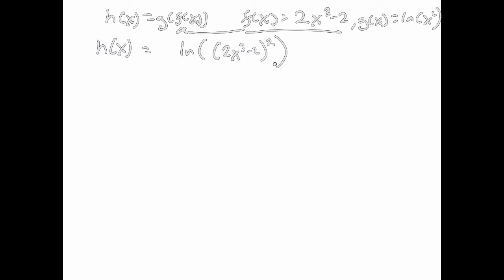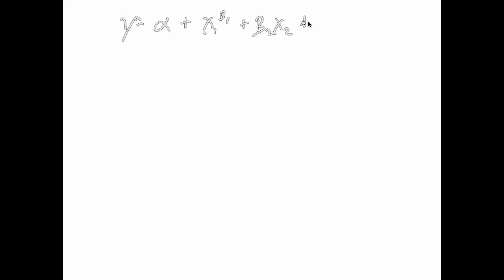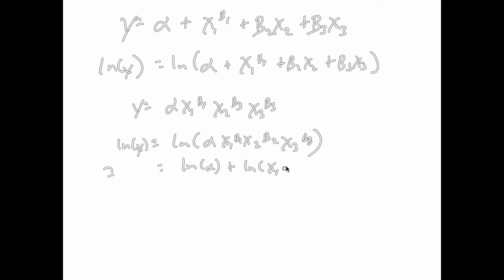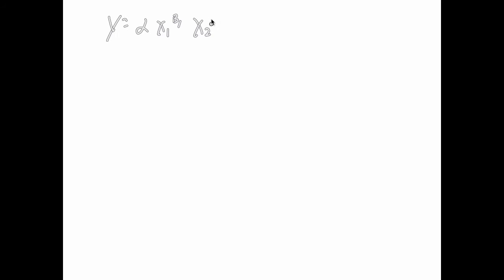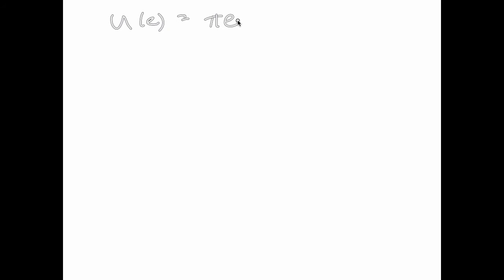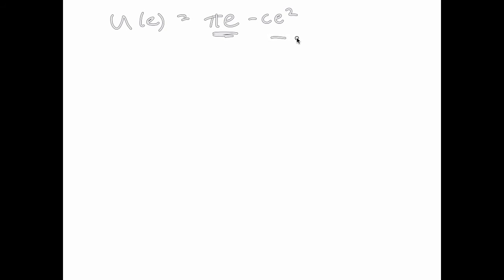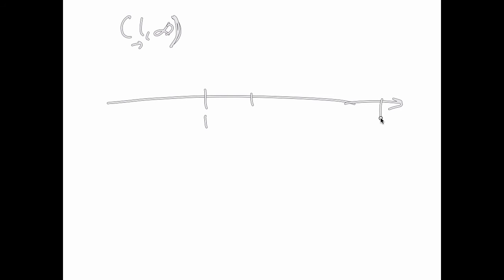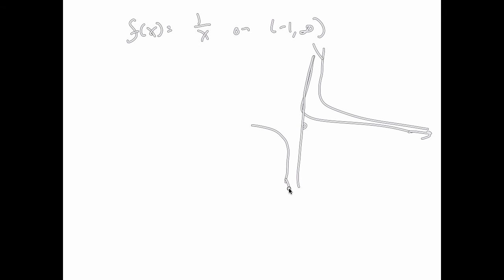Lecture2 Problem Session